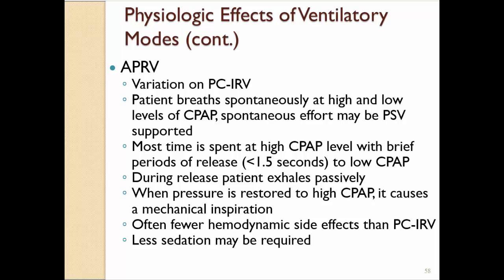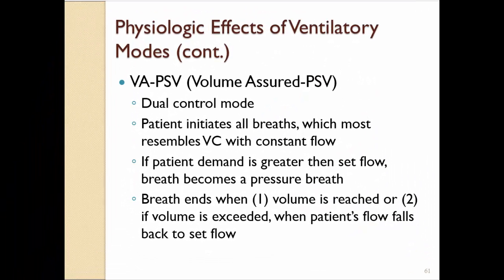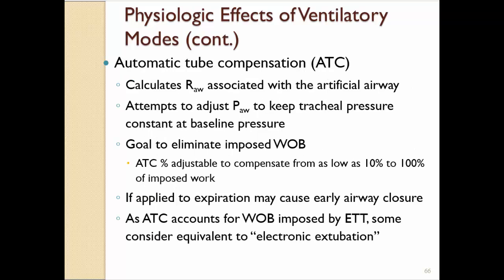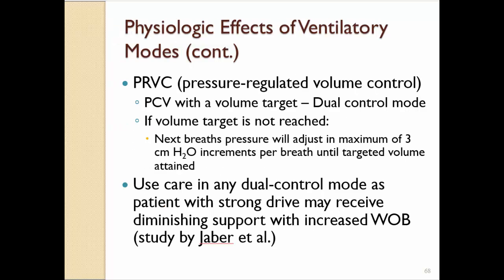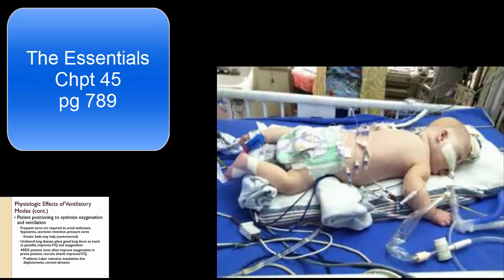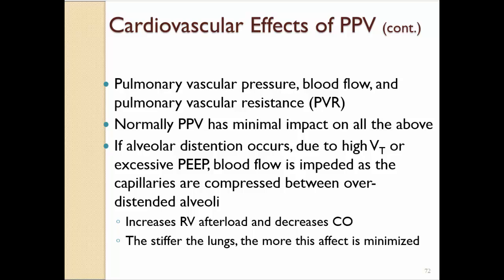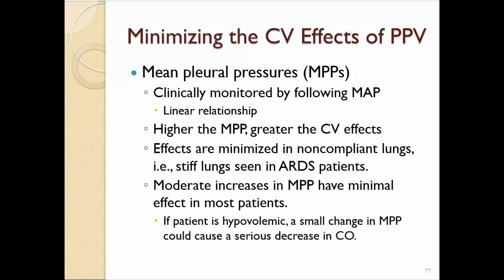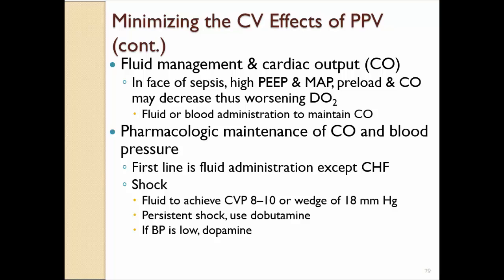Physiology of MV part 3